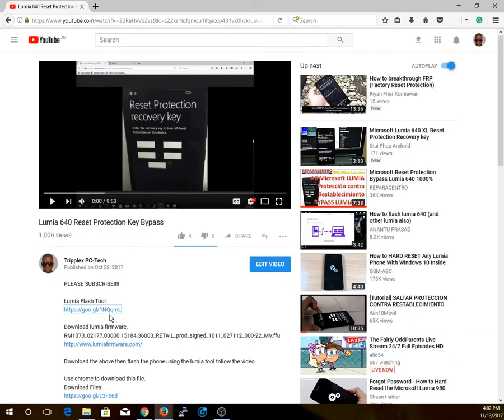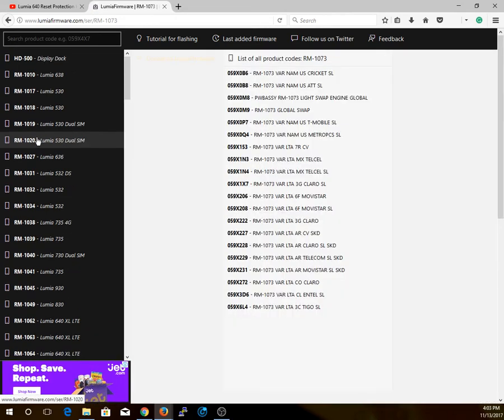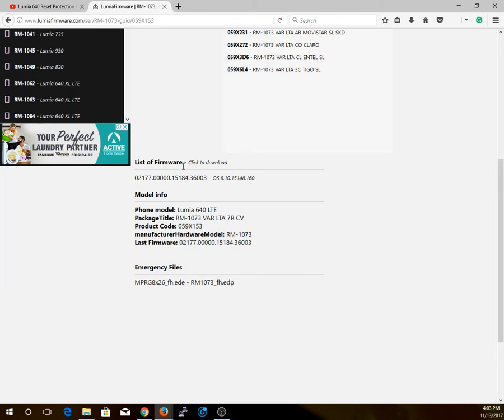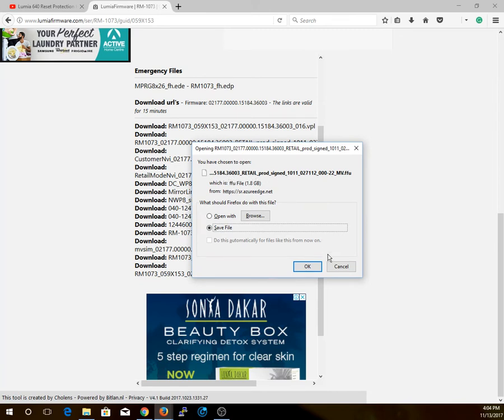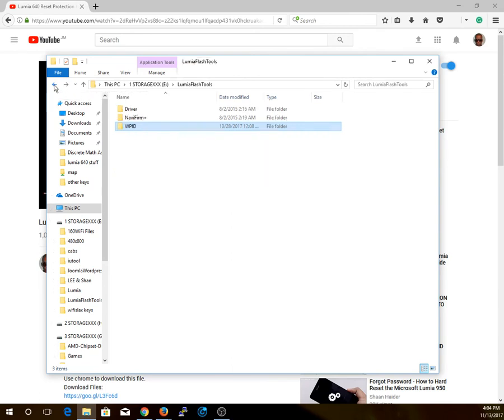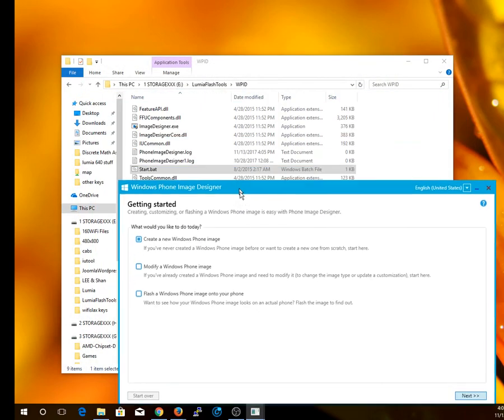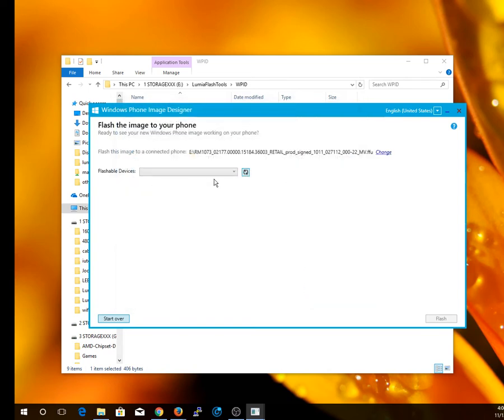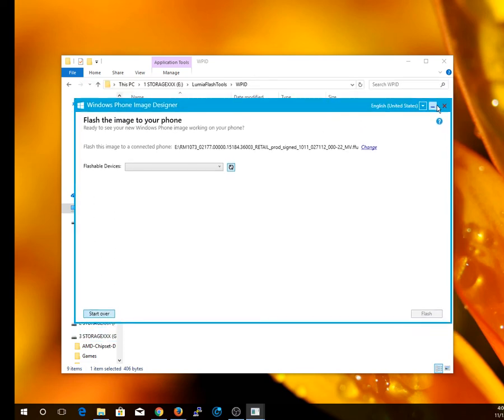Debranding Lumia 640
Flash mode lumia: turn off your device then press and hold power button and volume down until it vibrates after it vibrates hold the volume up button you are now in flashing mode.